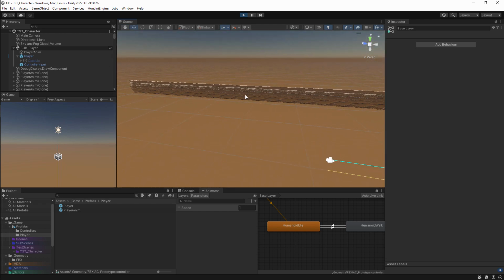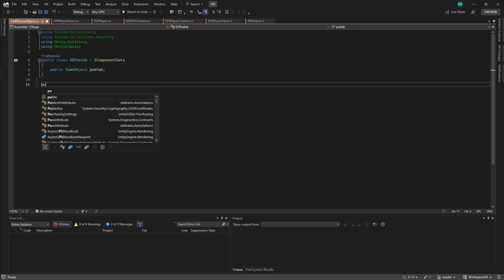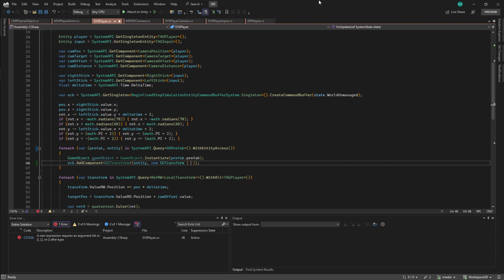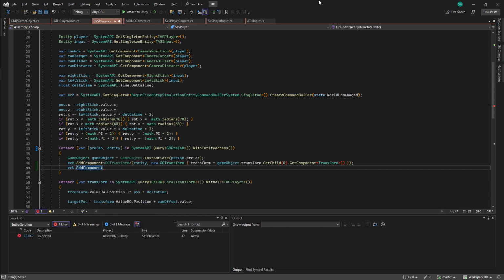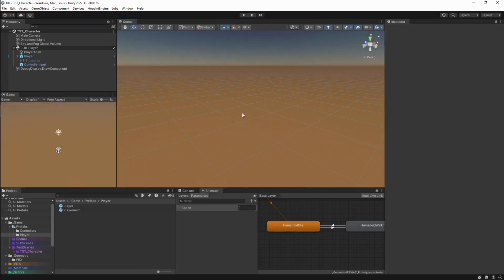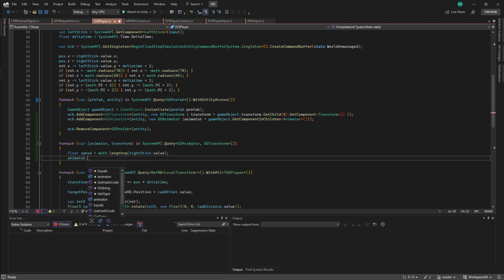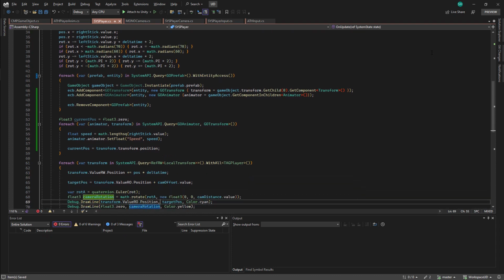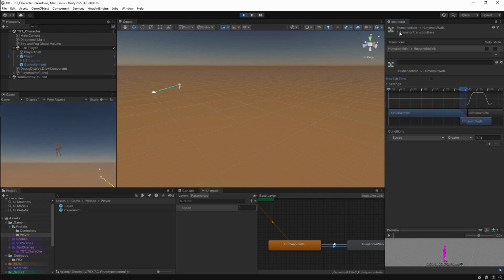Game Prototype 011 UNITY Using Player Animation To Drive The Character Movement